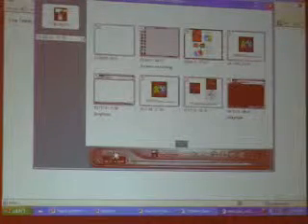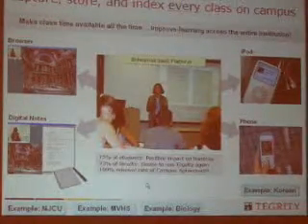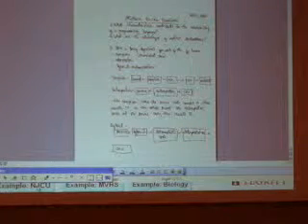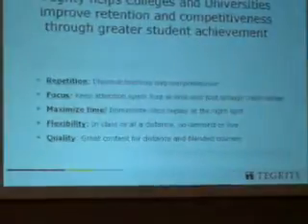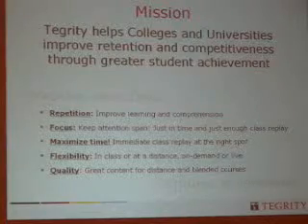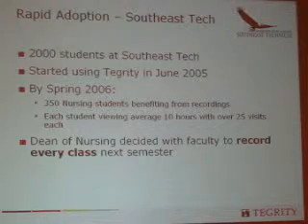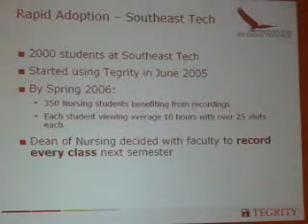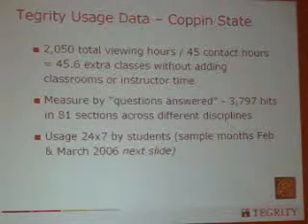Tegrity company demo [Google Video Backup]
Presentation on the Tegrity product line during alt-i-lab 2006. Sorry for the bad audio.

Oorspronkelijke upload: 25 juni 2006